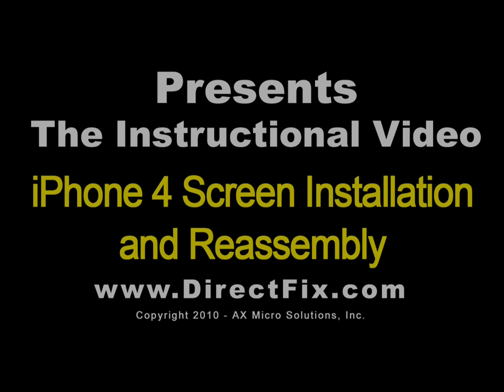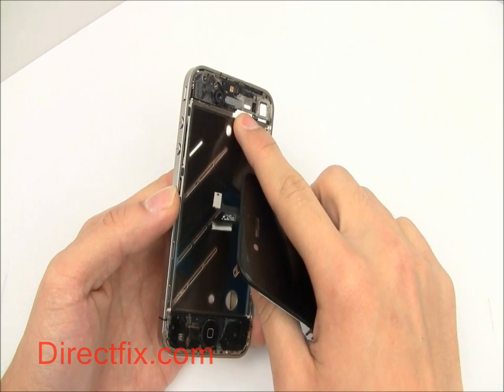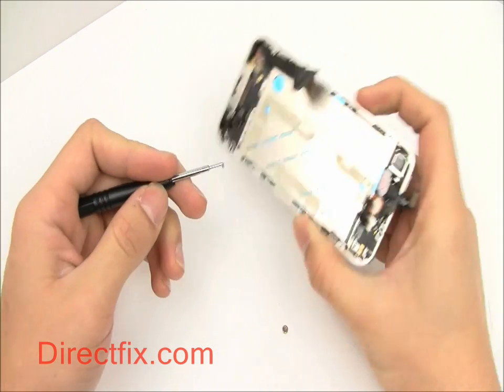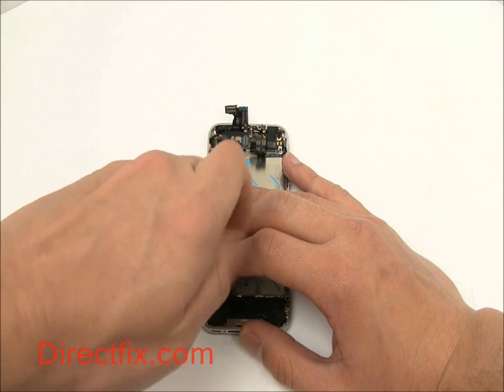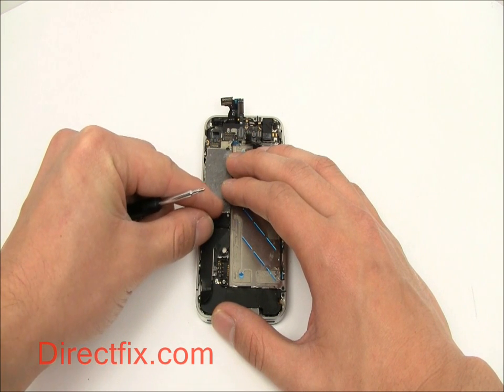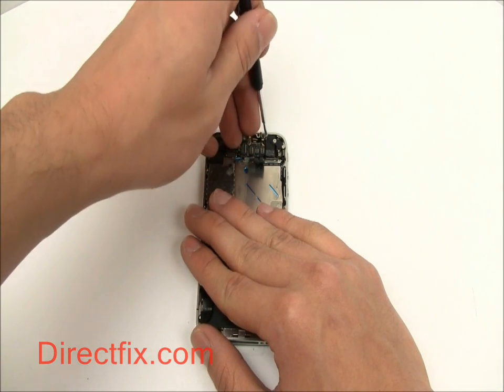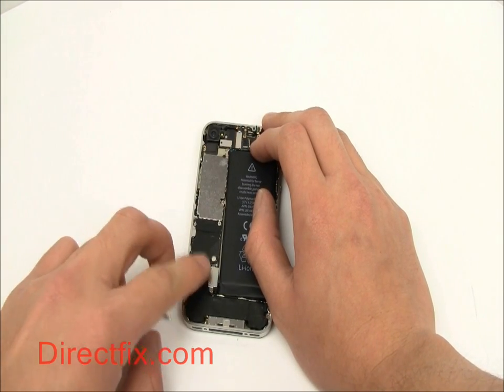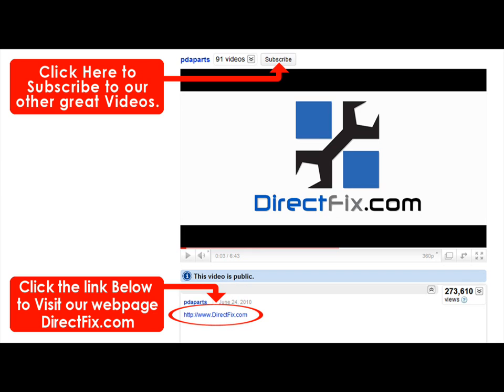iPhone 4 Screen Reassembly Directions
iPhone 4 Screen Reassembly - Full Walkthrough - iphone 4 reassembly, iPhone 4 Screen Replacement Disassembly and Reassembly FULL WALKTHROUGH, iphone 4, iphone, reassembly, iPhone 4 Glass Screen Replacement Directions Assembly Step by Step